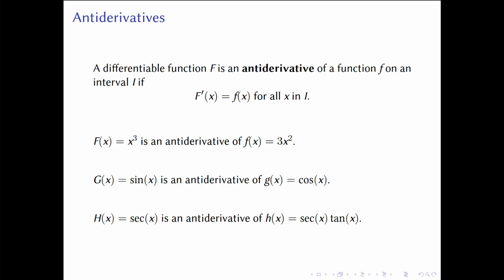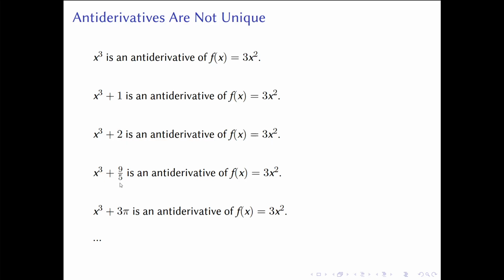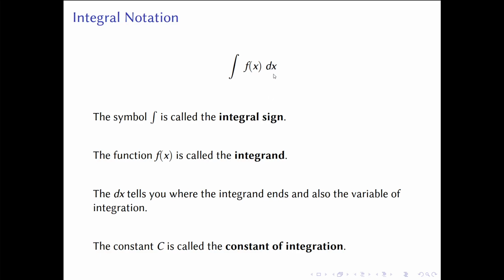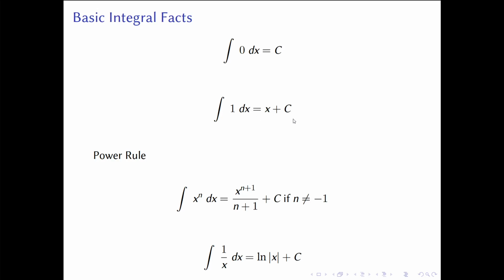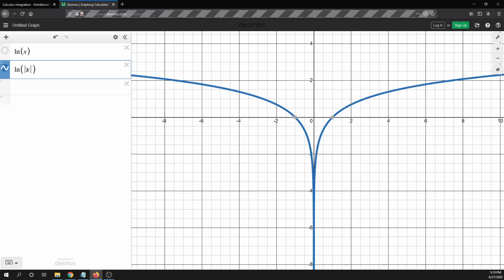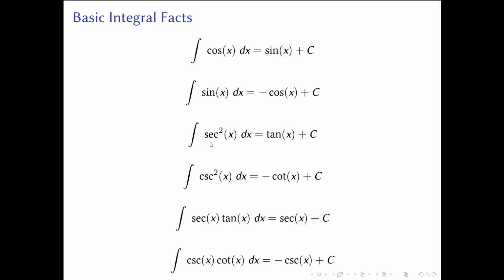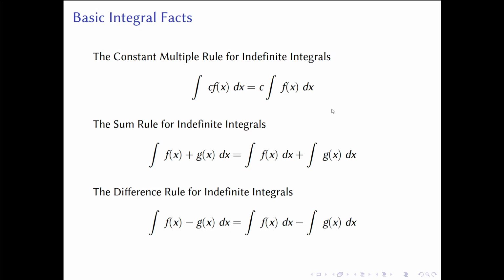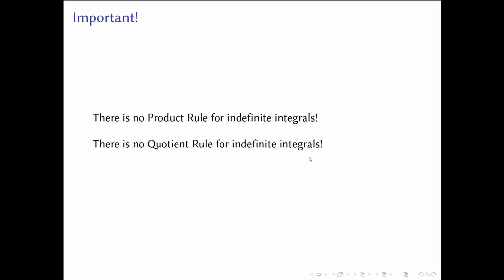Antiderivatives and Indefinite Integrals